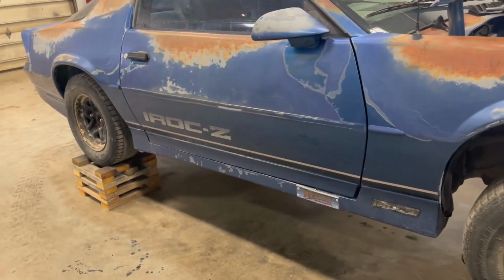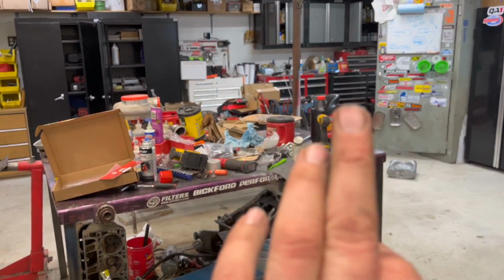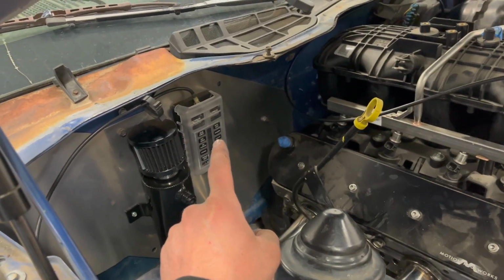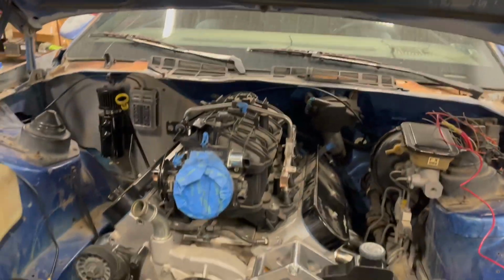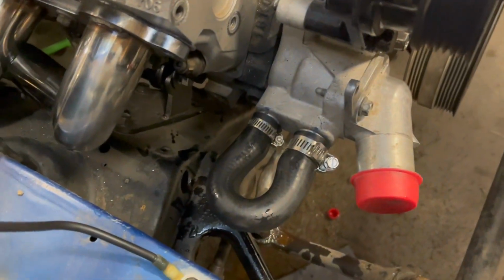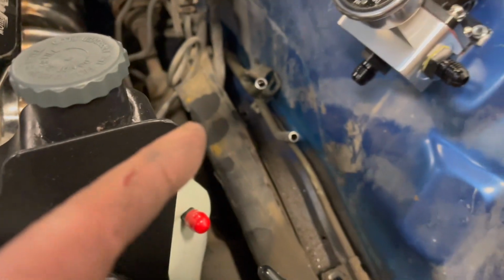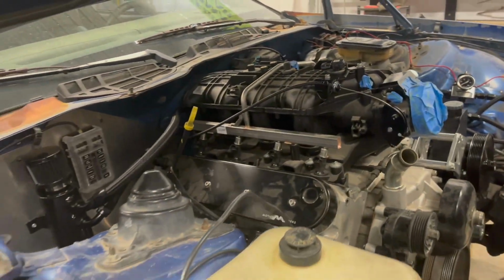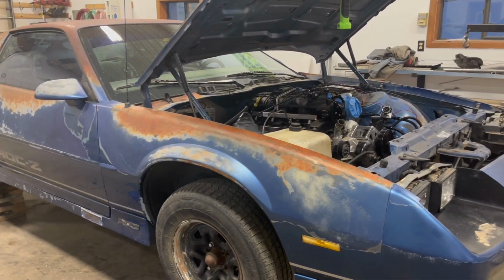Patinamaro gets the trans done and engine installed. Fuel system Completed and Catch can completed!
Tonight I got the transmission assembled, bolted up to the engine, and dropped the engine and transmission in the car. Bolted up engine mounts. Installed the catch can and built the 10an lines. Also completed the fuel system and regulator.